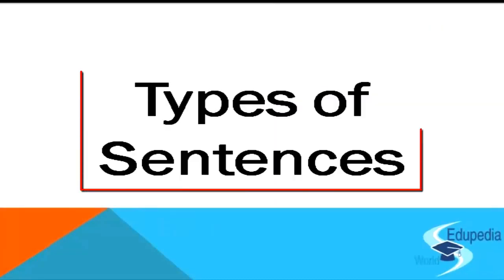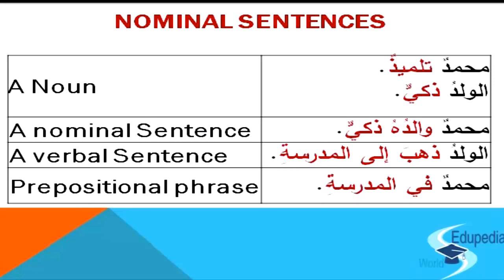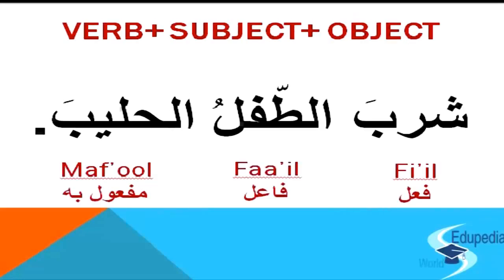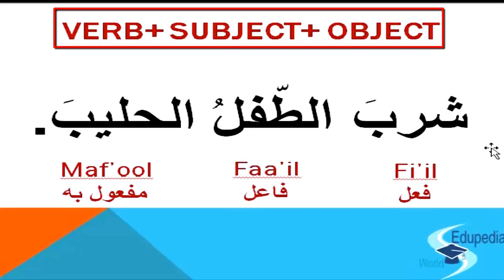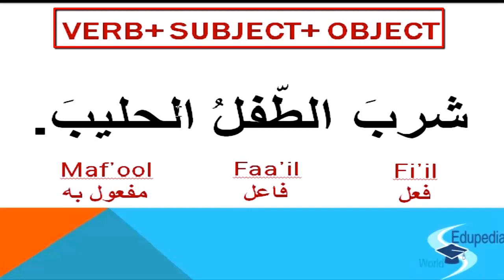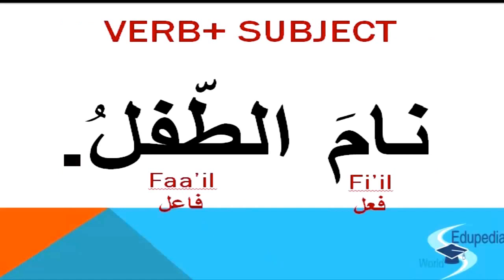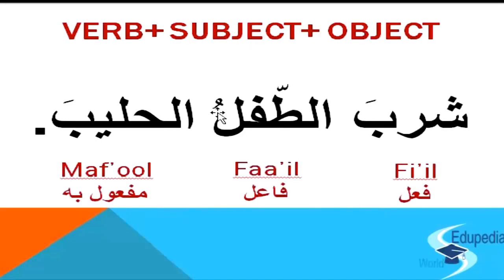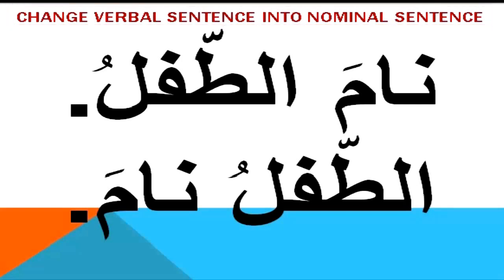Arabic Language | Types of Sentences | Nominal Sentences | Verbal Sentences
Arabic Language; Foreign Language

Verbal Sentences l Arabic Language

1. Revision of the last session: 00:00:20-00:01:09
2. Verbal Sentences- Verb+ Subject: 00:01:10-00:03:43
3. Verb+ Subject+ Object: 00:03:44-00:05:23
4. Revision: 00:05:24-00:06:08
5. Change Verbal Sentence into Nominal Sentence: 00:06:09-00:07:50

for more videos on Arabic Language;